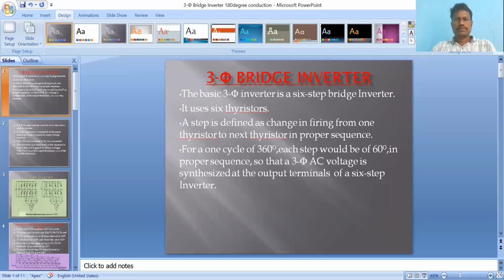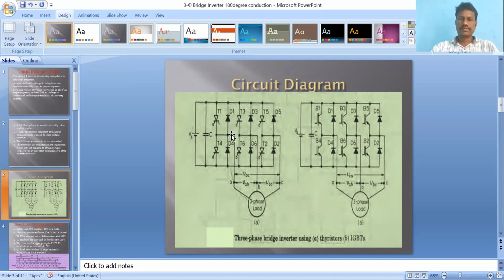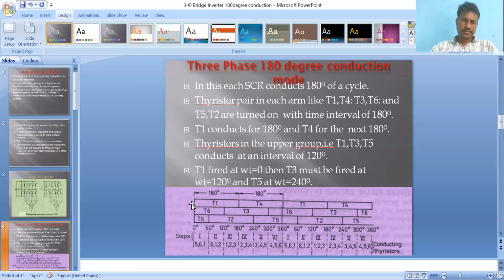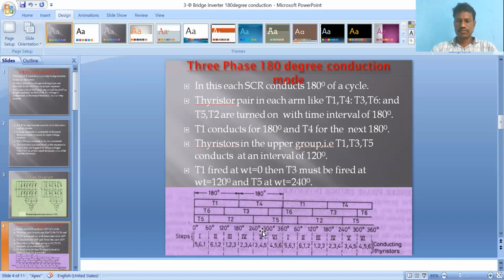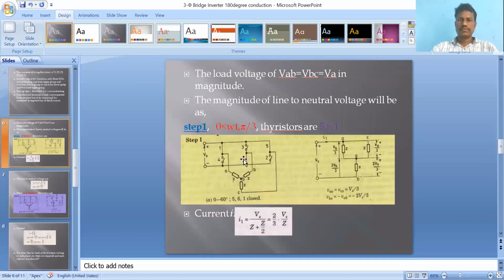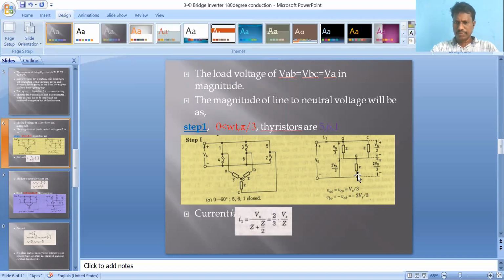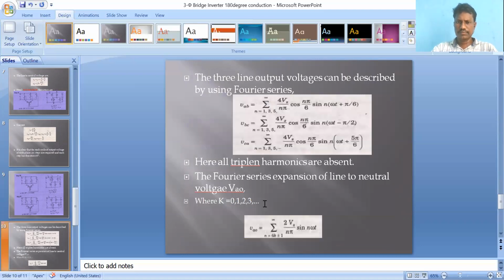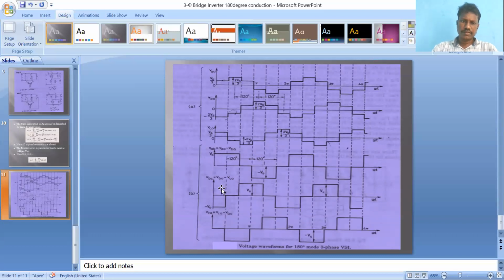PE unit 4,class 5